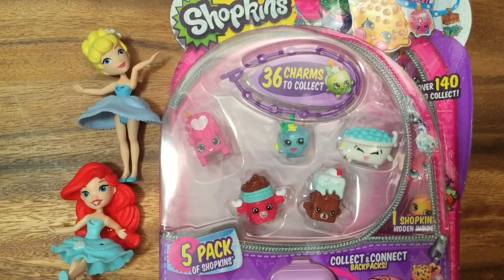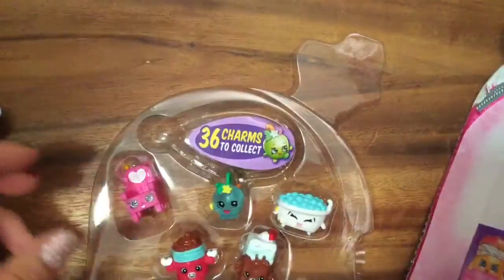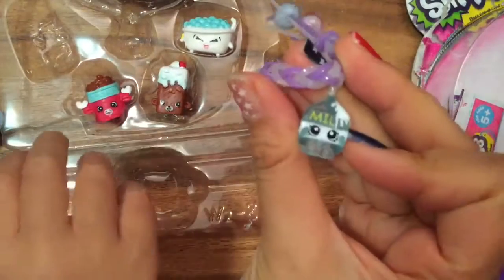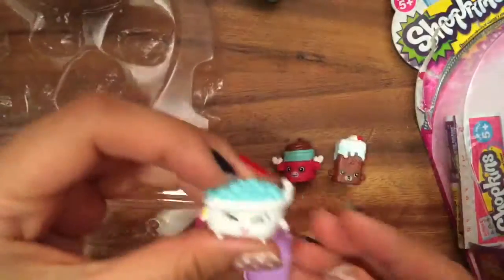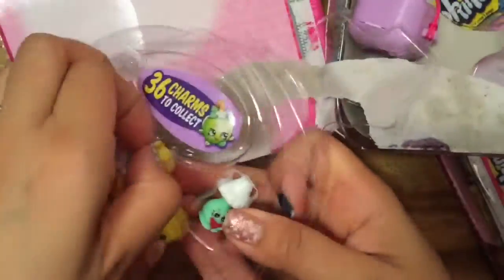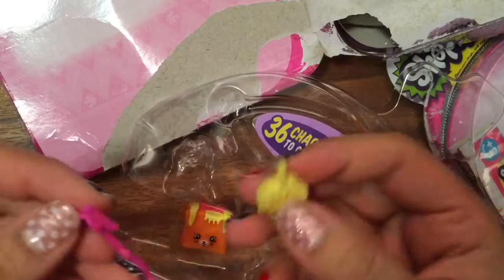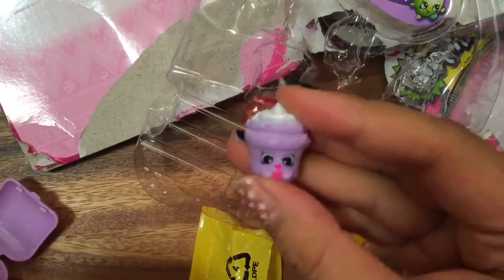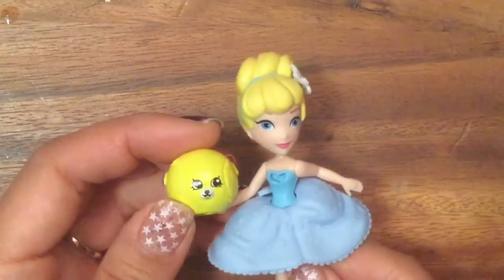shopkins season five blind bag Unboxing with Elsa and Disney princesses